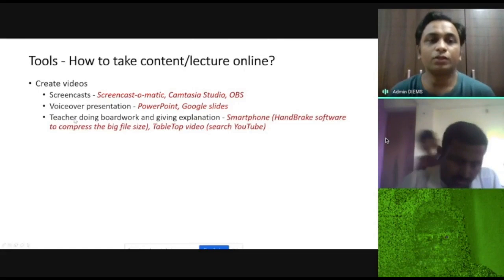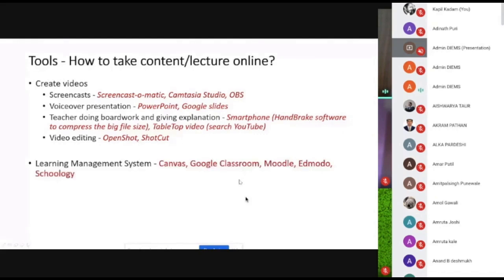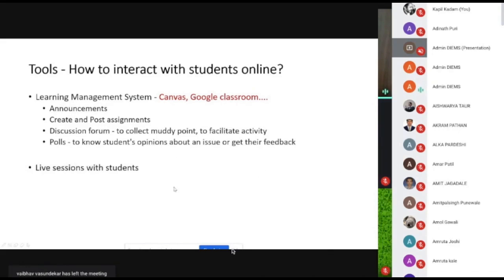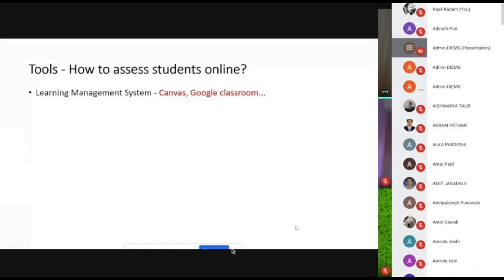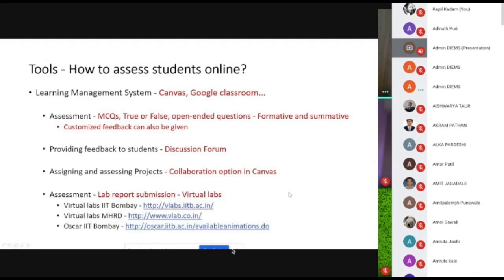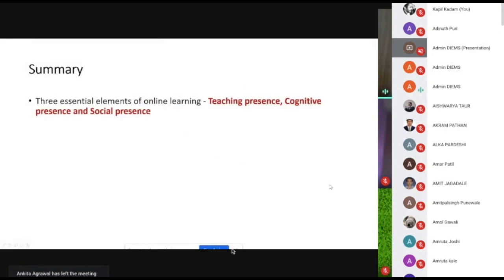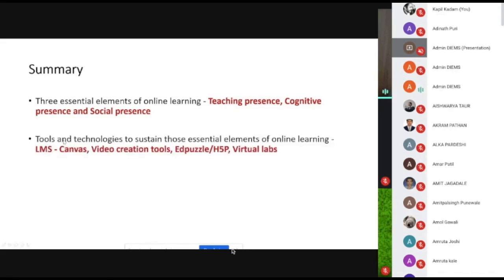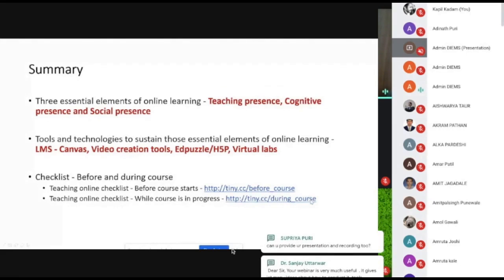6. Overview Of Tools For Online Teaching